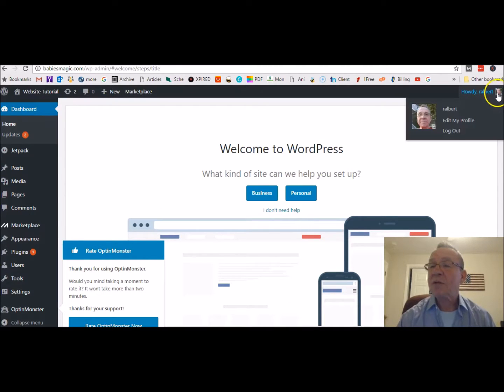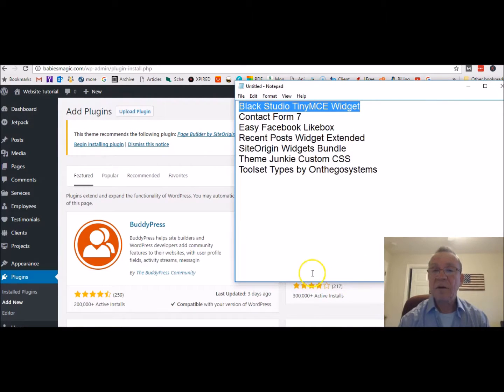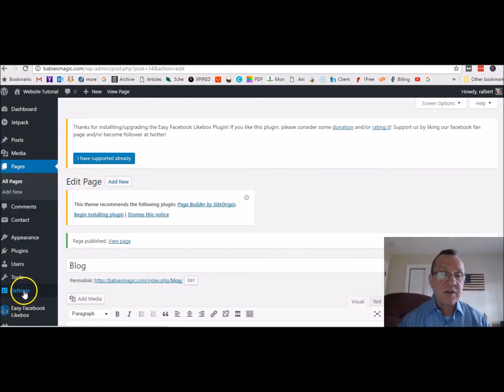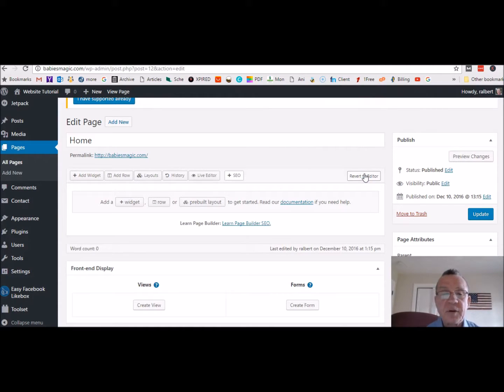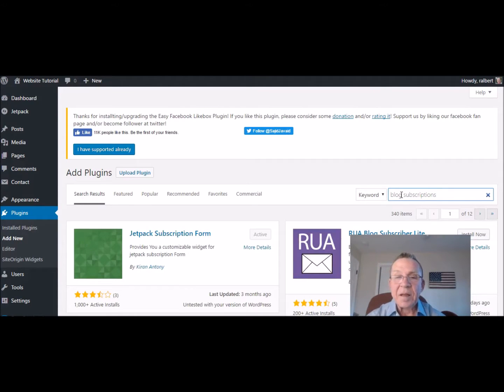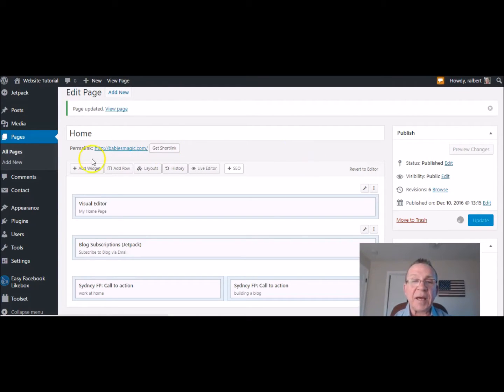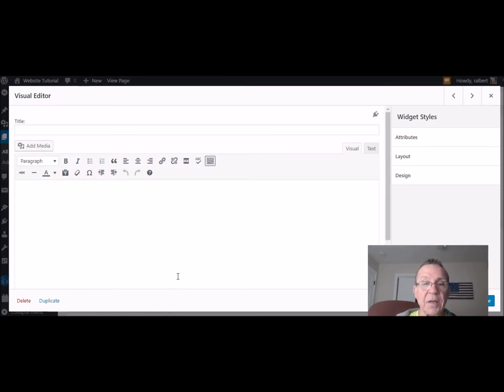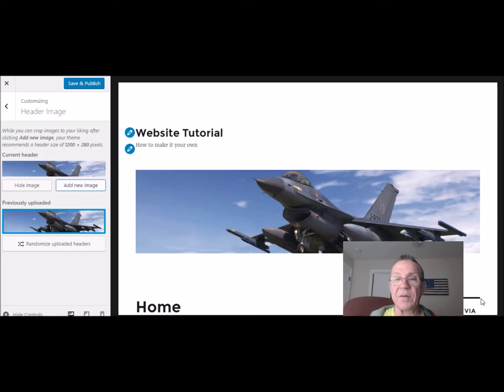Building Your Website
Building your website to see all the material associated with this video go